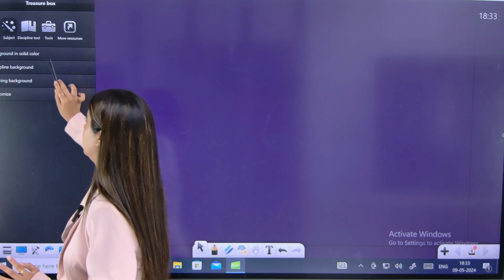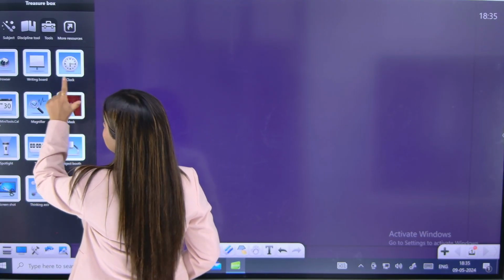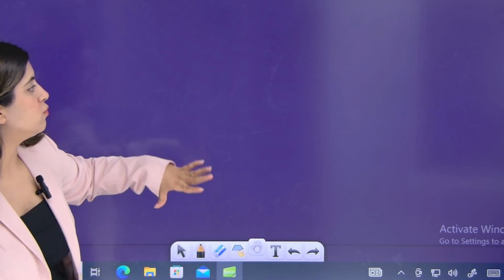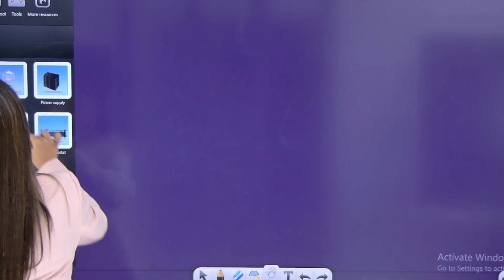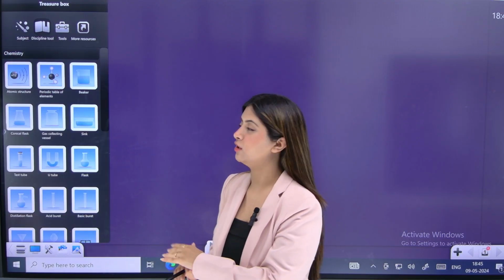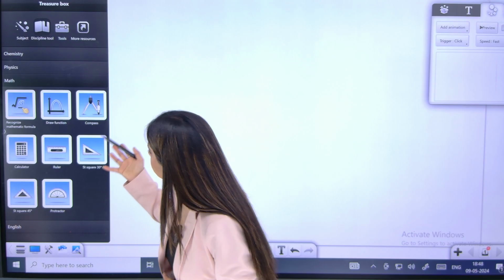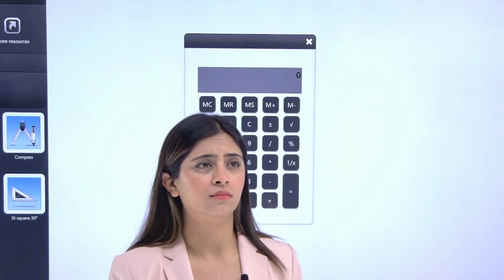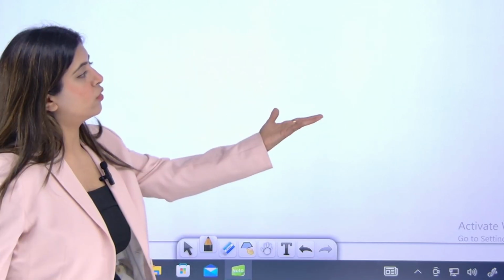Watch how teachers can grow by 20x with this digital board 📈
Whether you're studying math, physics, or chemistry, this video has got you covered. Learn how to navigate your digital tools effectively and maximize your understanding of these subjects without any complicated selection.